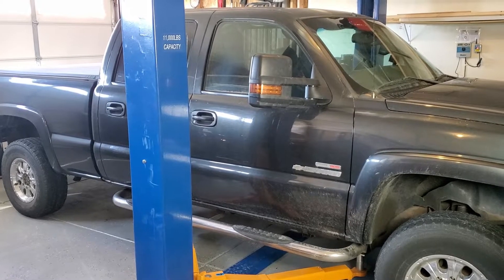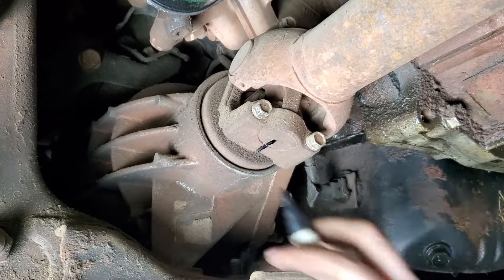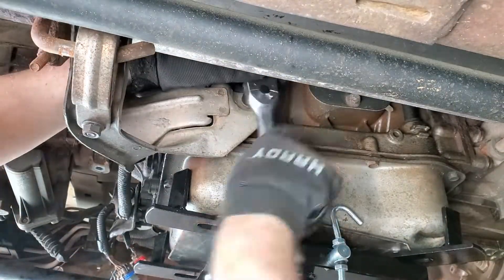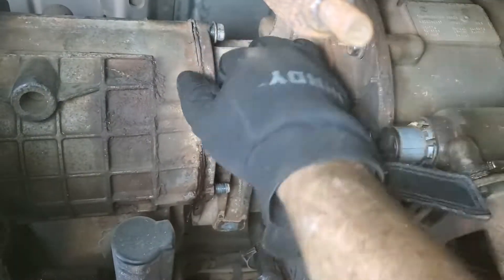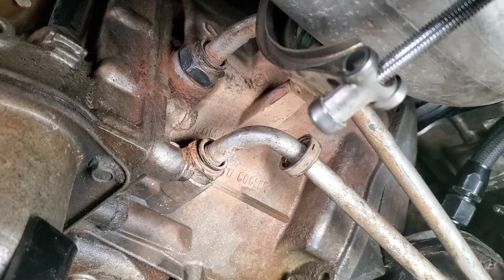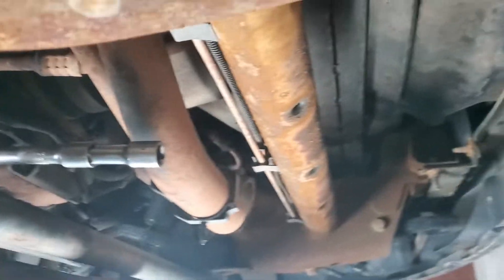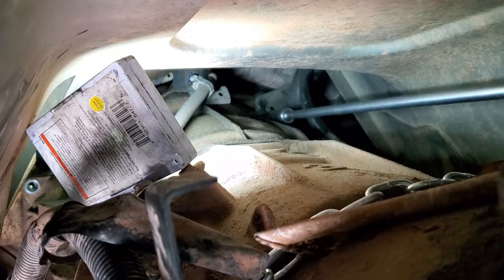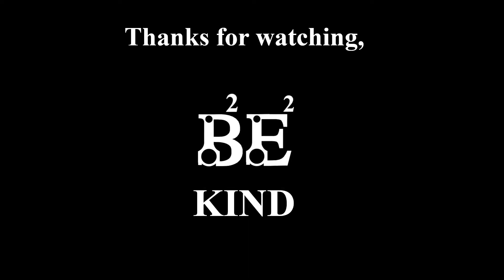How to remove an Allison 1000 transmission | Tips, tricks, & more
In this video, we look at how to remove an Allison 1000 from GM 4wd vehicles. This applies to Chevy Silverado 2500hd, GMC Sierra 2500hd, Chevrolette Kodiak/GMC Topkick, Hummer H1, and most vehicles that are equipped with the 6.6L Duramax engine. If you’re doing a fully built transmission, replacing seals, doing the GM transfer case pump rub kit upgrade, or simply doing a refresh, this video will guide you step by step through the process of pulling the Allison 1000 transmission with tips and tricks to make the job easier.

To buy Built Bottom End Performance Parts:
GM NP261 & NP263 Pump Rub Kit: Coming soon!

00:00 – 00:30 – Intro
00:31 – 00:49 – Helpful additions
00:50 – 01:03 – Remove the battery
01:04 – 01:30 – Drain fluids, chock wheels, & remove driveshaft(s)
01:31 – 01:54 – Remove transfer case harness and brackets
01:55 – 02:09 – Remove shift cable
02:10 – 02:25 – Disconnect NSBU, bracket
02:26 – 02:38 – Remove exhaust hanger bracket, main harness connector
02:39 – 02:56 – Support transmission
02:57 – 03:21 – Remove crossmember
03:22 – 03:55 – Remove t-case nuts, remove t-case
03:56 – 04:05 – Built Bottom End Performance ad segment
04:06 – 04:19 – Remove speed sensors
04:20 – 04:48 – Prep cooler lines for removal
04:49 – 05:22 – Remove starter
05:23 – 06:12 – Remove converter bolts
06:13 – 06:33 – Remove fuel lines
06:34 – 07:29 – Remove bellhousing bolts
07:30 – 07:40 – Remove dipstick tube, cooler lines
07:41 – 08:20 – Pull transmission